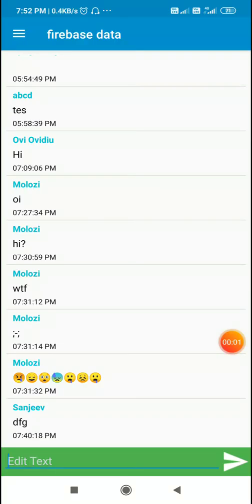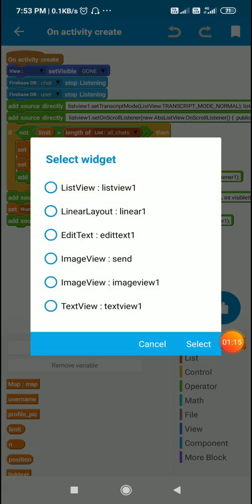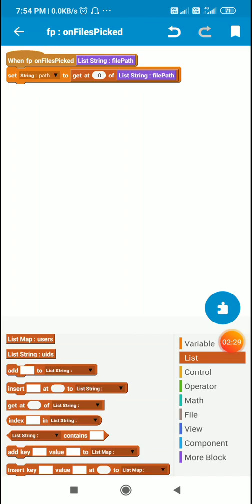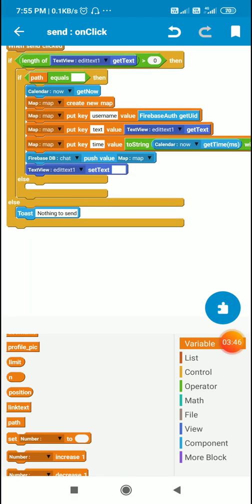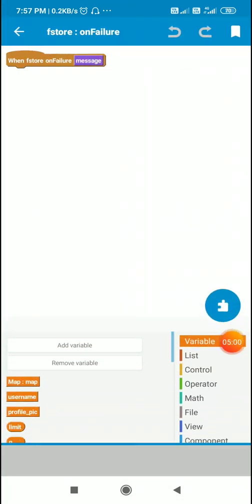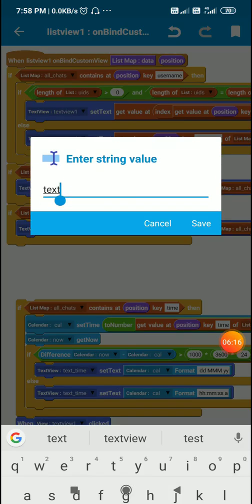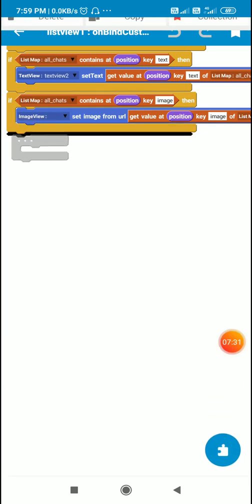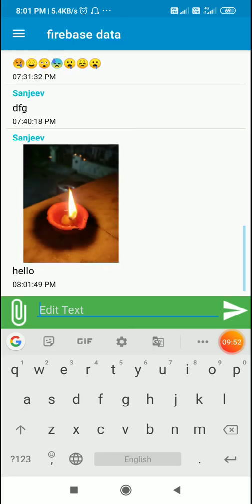Send image in Chat application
This video shows how to send images in chat application.